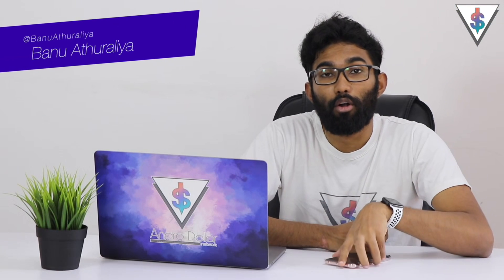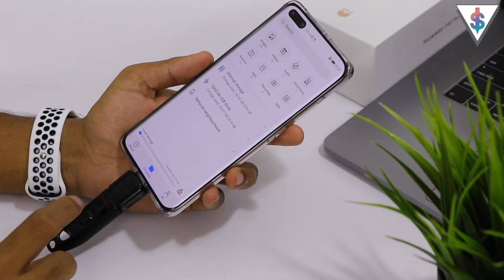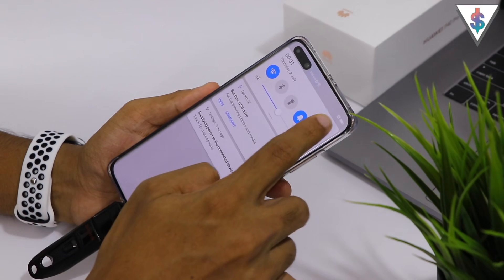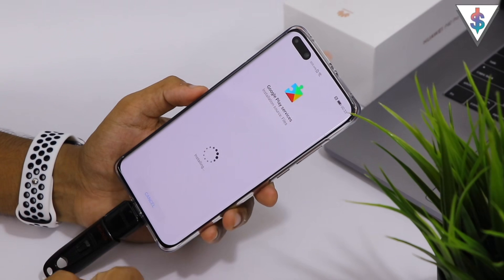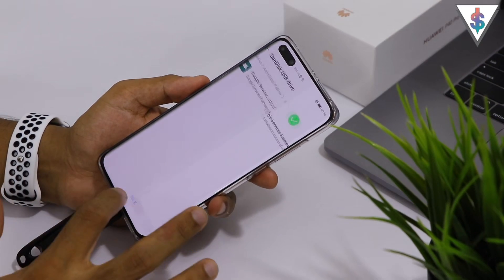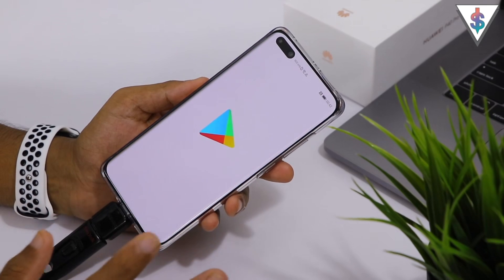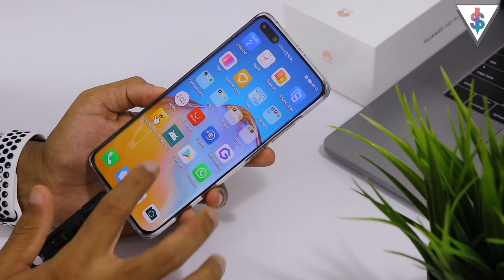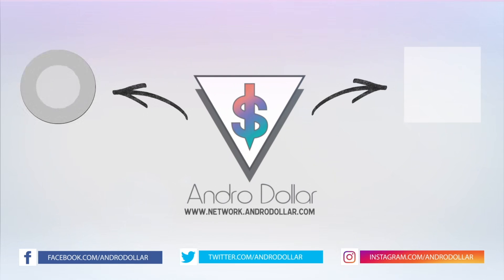How to Install Google Play Store/Google Apps on Huawei P40 Pro - BEST WAY in 2020! 🇱🇰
The Huawei P40 Pro doesn't come with the Google Play store, but it's really easy to get it. In this video, I will show you how to do it, easily. This also works with any other Huawei Smartphone in 2020.

⬇ Send Fan Mail or products to review ⬇

Andro Dollar,
No.3,
Station Road,
Egodauyana,
Moratuwa,
10400,
Sri Lanka